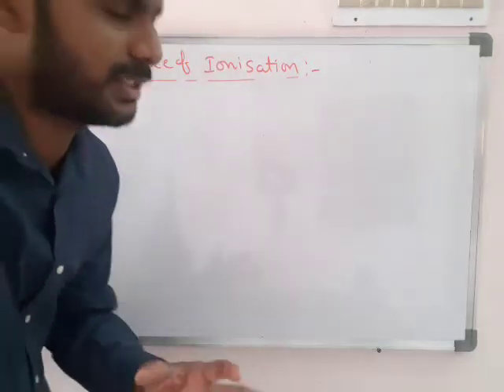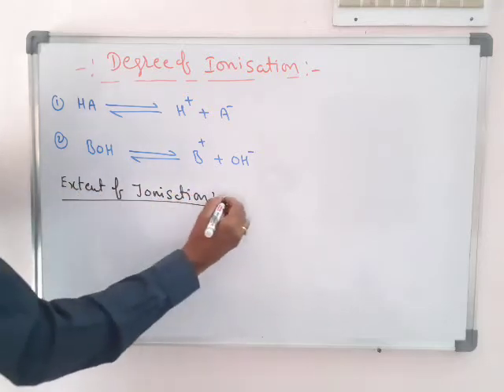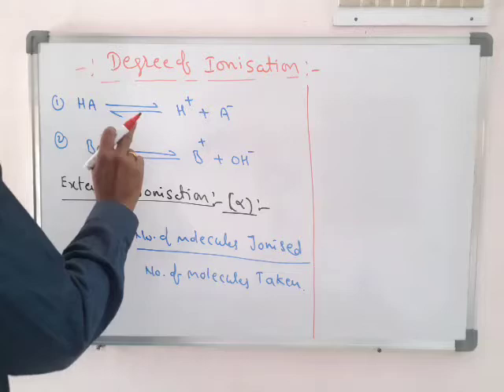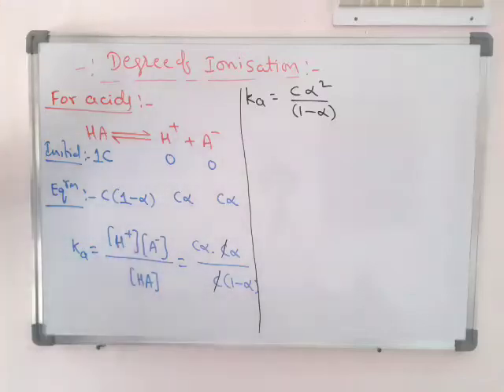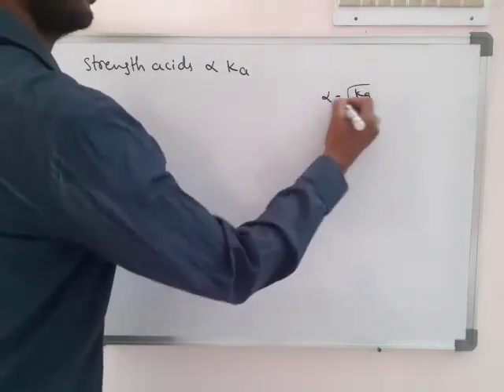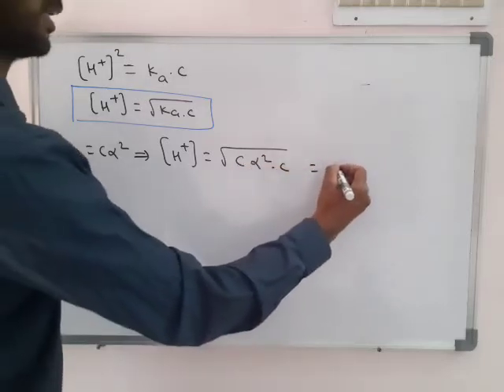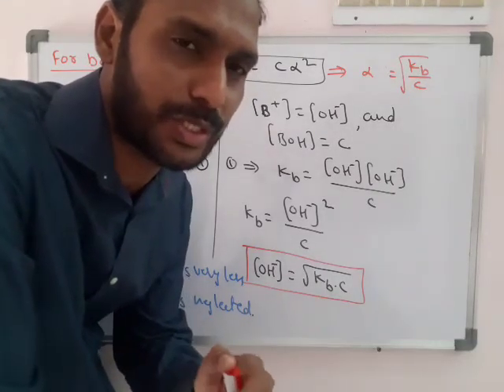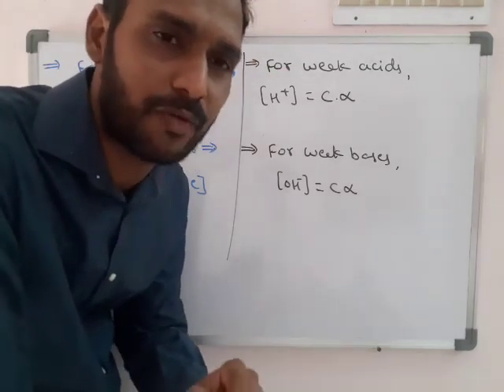Degree of Ionisation